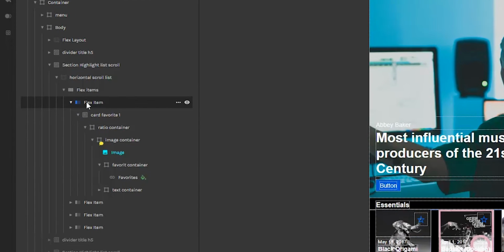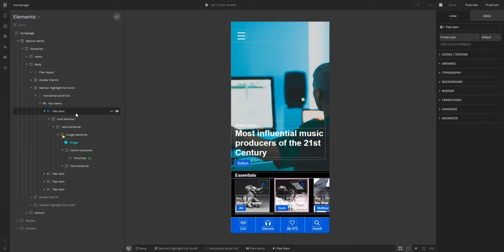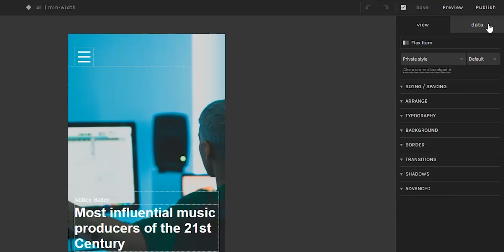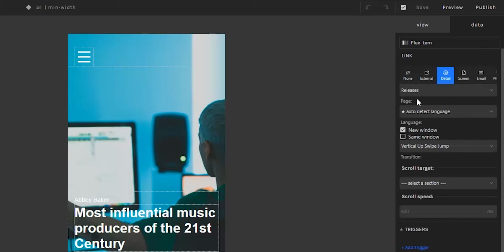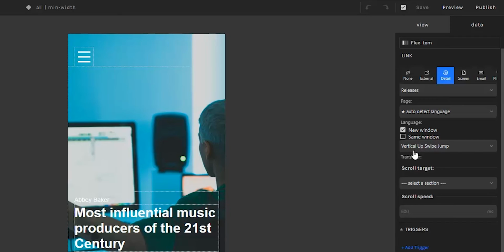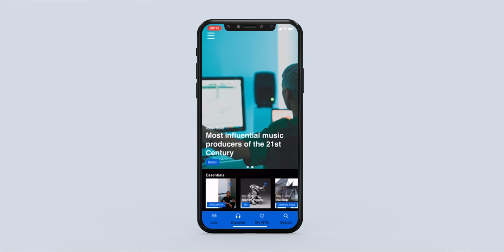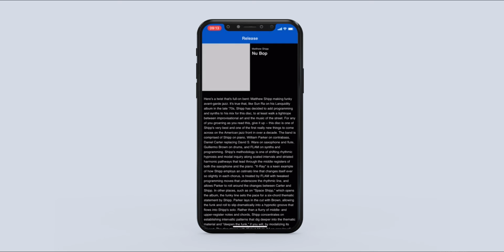7.1 Transitions Between Screens (Mobile Development)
In this video we'll show you how to make transitions between various screens.

In the data panel, we simply  link an element in the layout to another page and select a transition from the many options available.